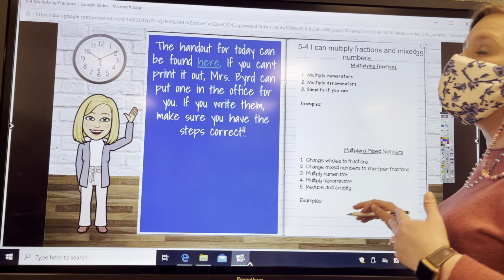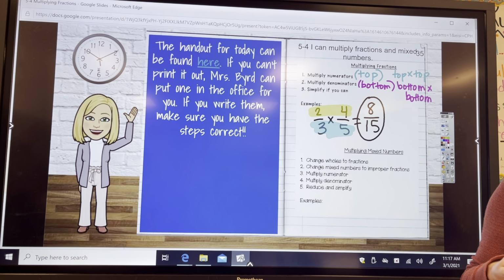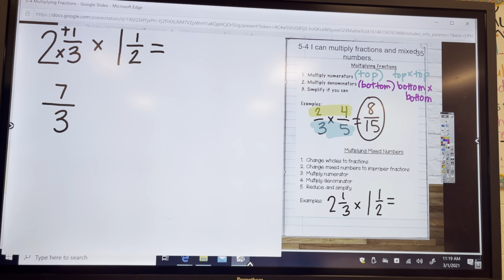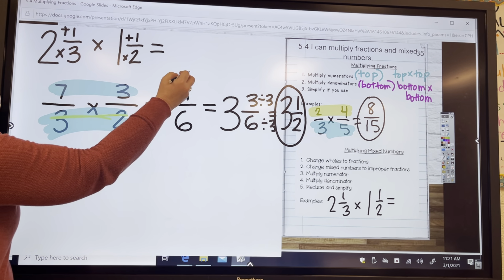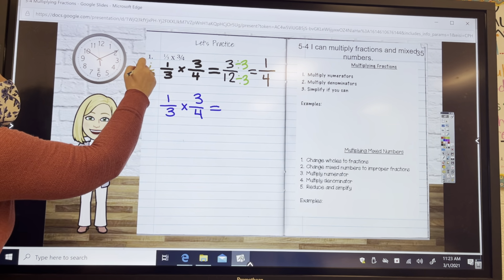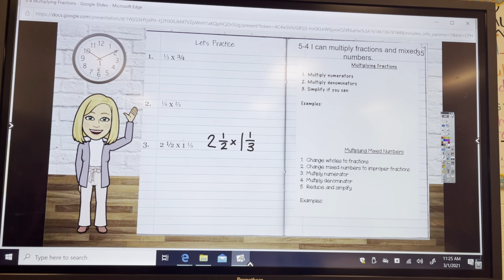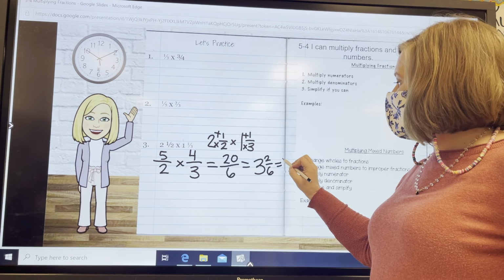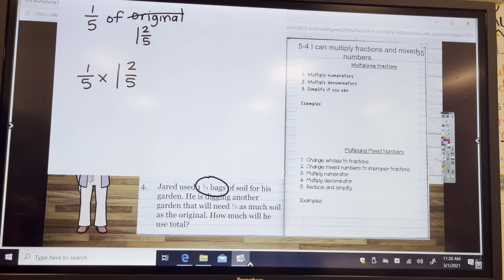5-4 Multiplying Fractions